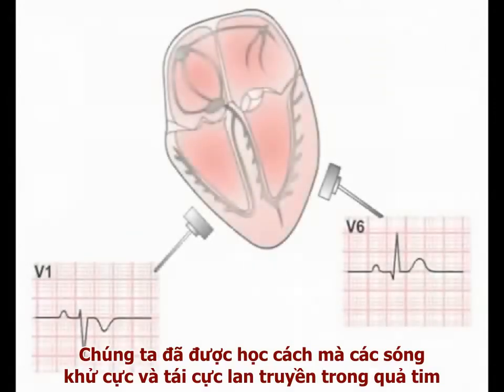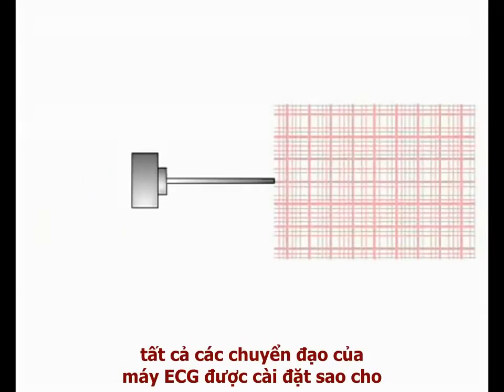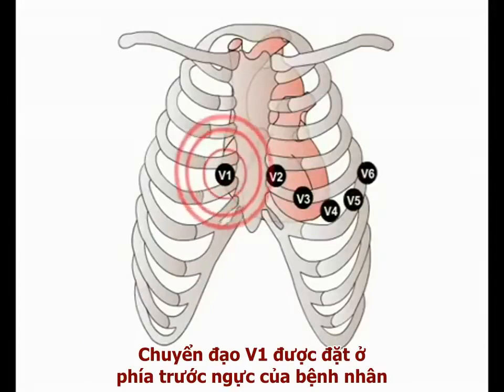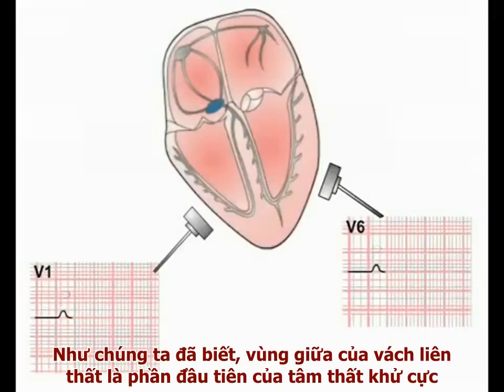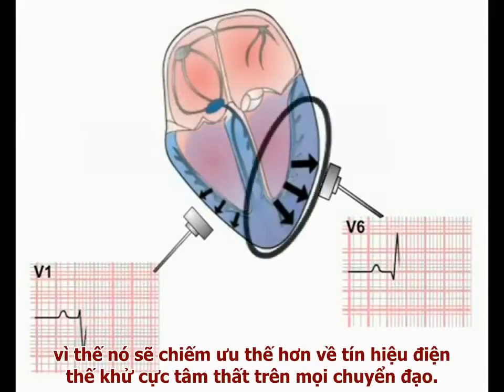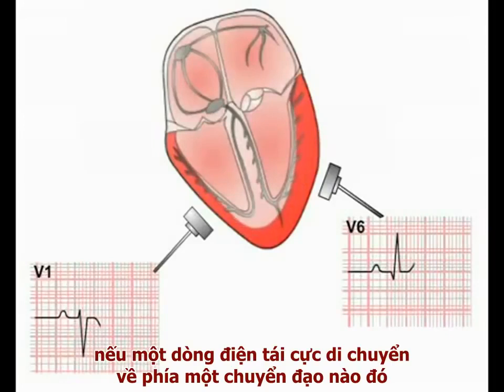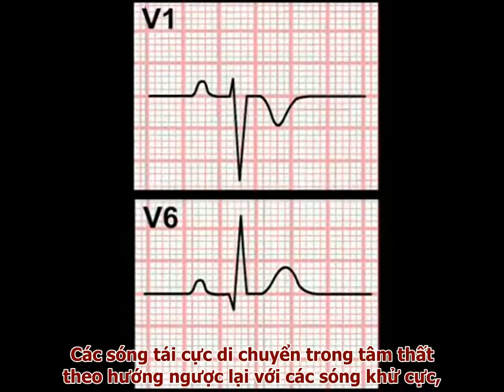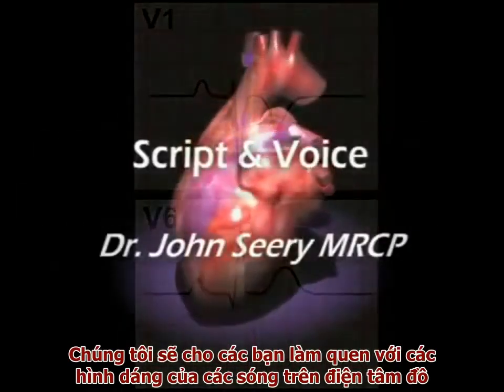1 2 điện tâm đồ Quá trình hình thành các sóng trên ECG